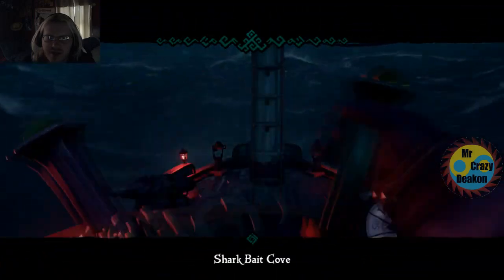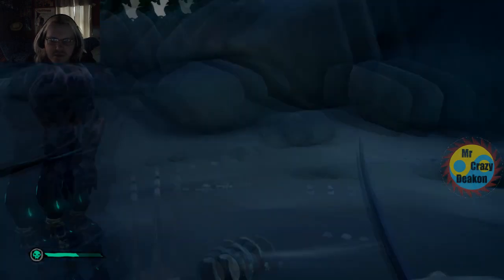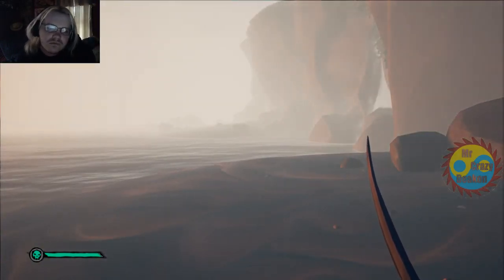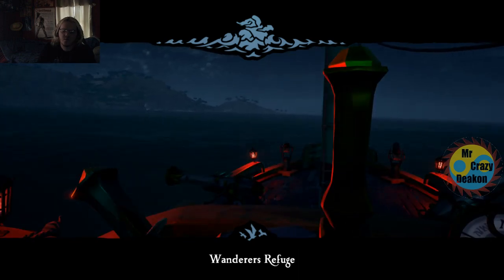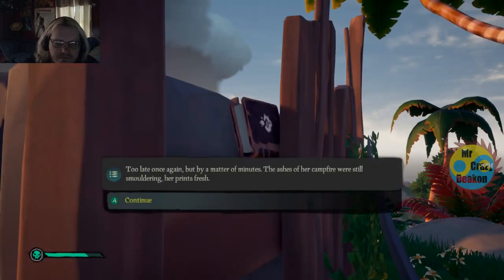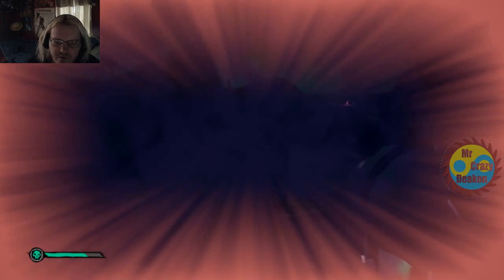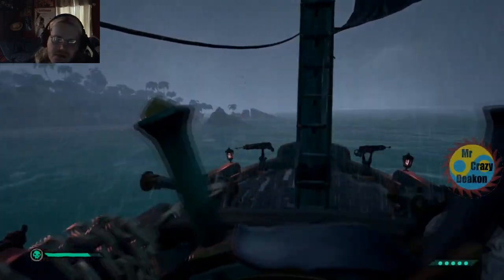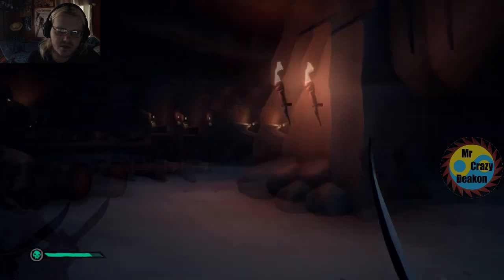Sea Of Thieves Second Tall Tales The Cursed Rogue All 5 Bounty Hunter's Book Locations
Intro 0:00
Bounty Hunter's Journals 1 Shark Bait Cove 0:44
Bounty Hunter's Journals 2 Discovery Ridge 1:35
Bounty Hunter's Journals 3 Wanderers Refuge 2:44
Bounty Hunter's Journals 4 Kraken's Fall 3:50
Bounty Hunter's Journals 5 Crook's Hollow 4:40